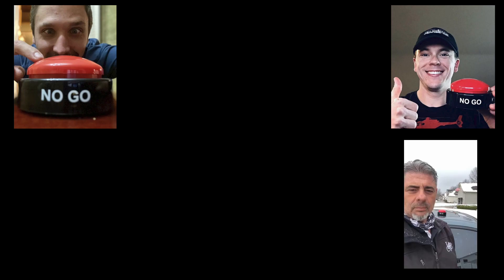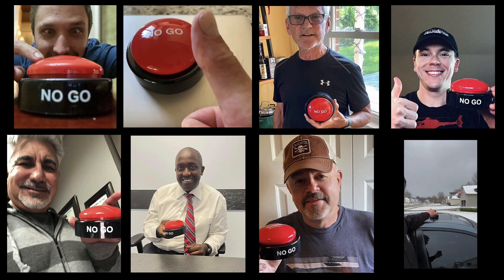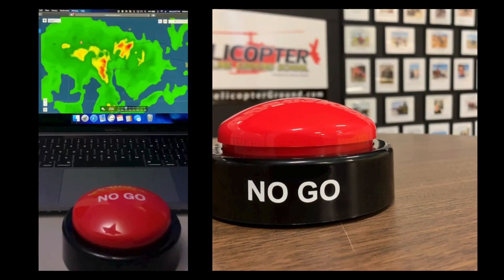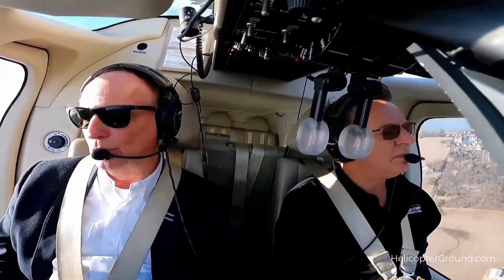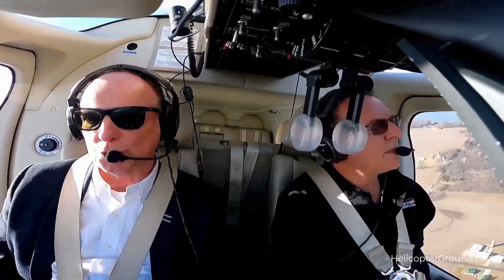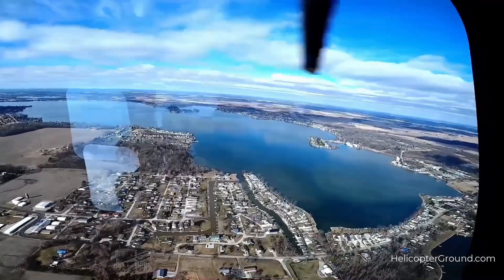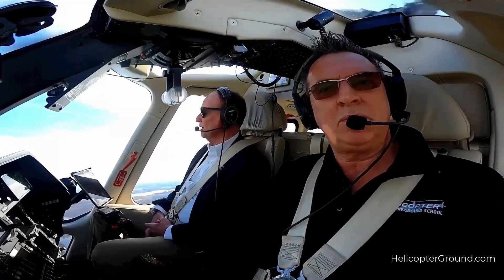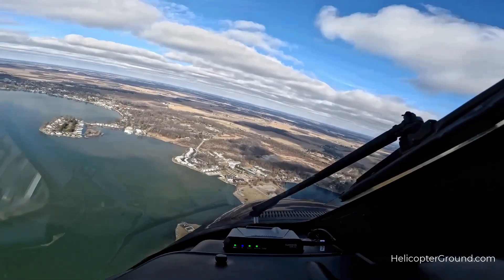Helicopter Emergencies - The Importance of Knowing Your Aircraft for Safety and Surviva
Our next rotor tip is to know your aircraft. Some of the best applicants that I've seen over the years are those that are really familiar with the rotorcraft flight manual, the RFM or the POH, whatever you want to call it. Those applicants that show up in their own aircraft, well, they probably have a slight advantage over someone who is renting from the local flight school. This happens to be one of my least favorite statements from the applicant. That is, well, this is probably the last time I'll be flying this make and model because I'm buying my own helicopter when I get home.

     What they really are trying to imply is that they really don't need to be that familiar with the helicopter that they showed up for in the check ride. I want to let the applicants know that this is incorrect thinking. You should treat that this make, and model honestly is the one that's going to get you safely home by yourself if you happen to have flown to the check ride that day. I hear the excuse a lot when they say, "Well, I'm just here long enough to get transitioned into the aircraft. I want to use this helicopter to take a check ride in." I really want them to understand and to know the aircraft. I feel that the emergency procedures in the RFM are very important. I will ask applicants if these specific light illuminates, what does it mean and what is the pilot's corrective action? Because in the event of an actual emergency, you will not have time to refer to the RFM for guidance.

     We're only 500 feet above the ground, we're a thousand feet above the ground. In the event of an engine failure, you won't have time to go grab the RFM and reference it. There are certain portions of the emergency section that I feel that you do need to memorize, and not only to pass the oral portion of the test, but even more importantly, it could save your life. Please, know your aircraft.